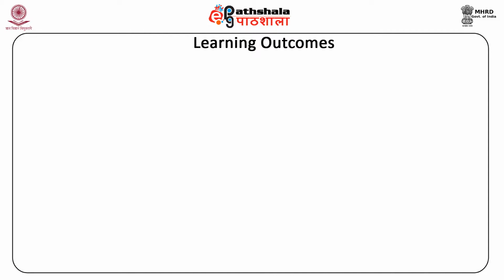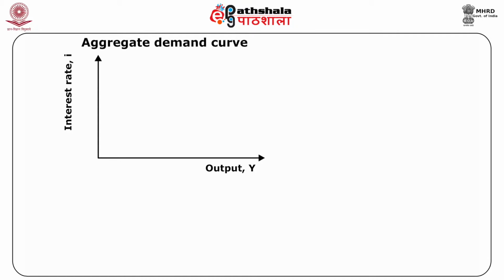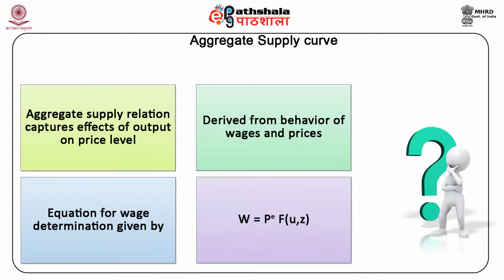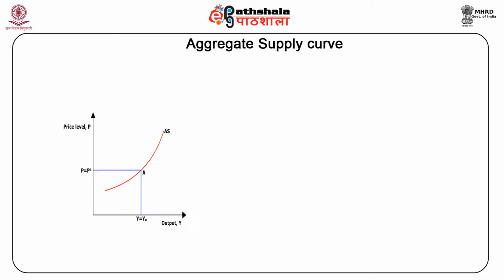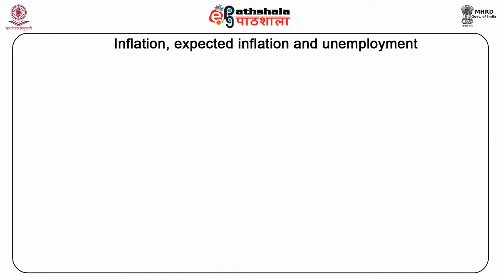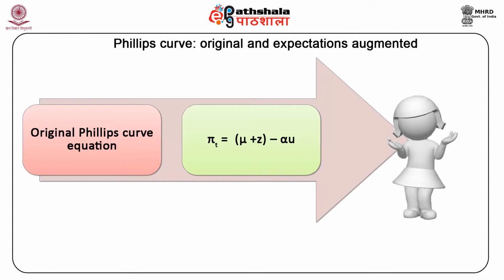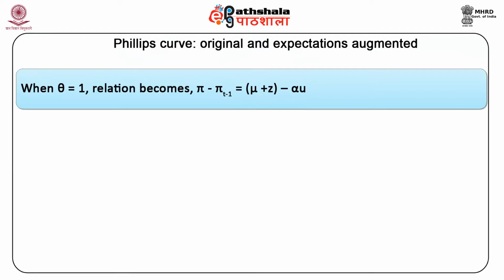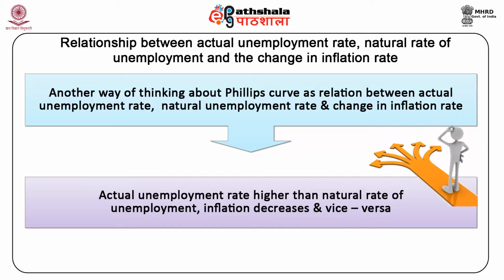Expectations Augmented AD and AS Curves